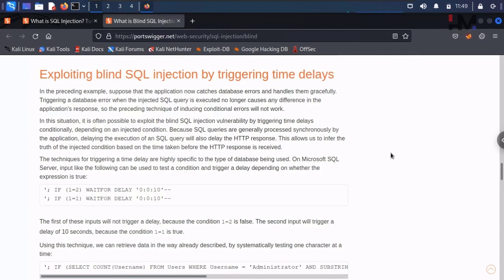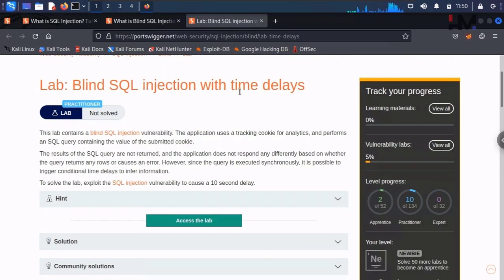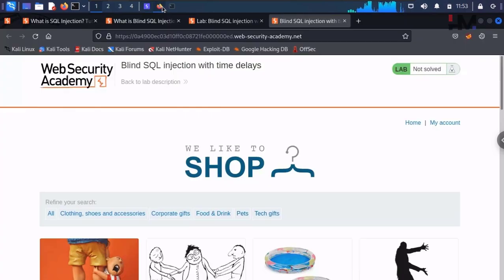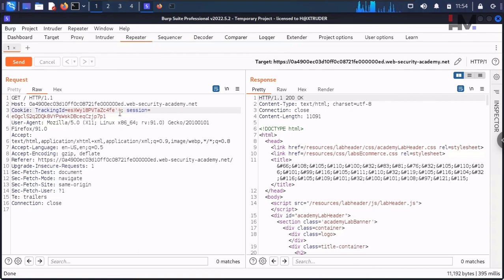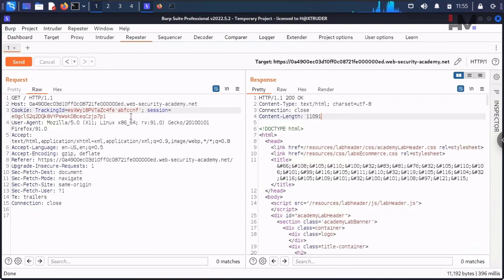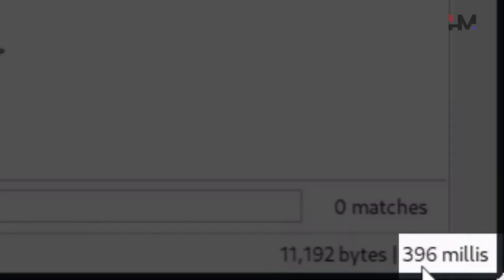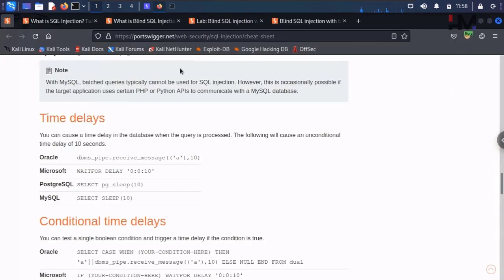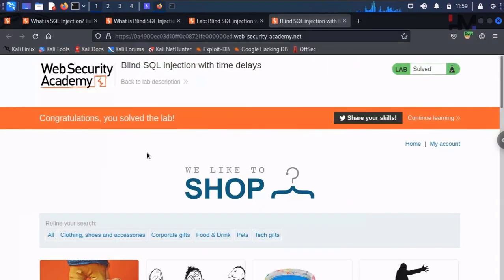SQL Injection 13 | Blind SQL injection with time delays